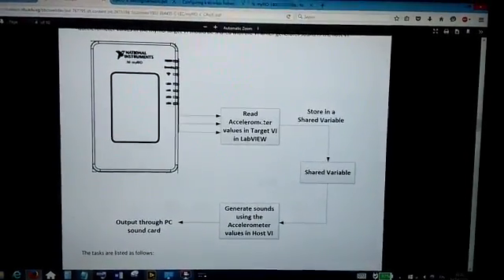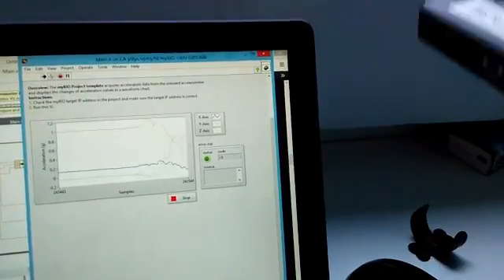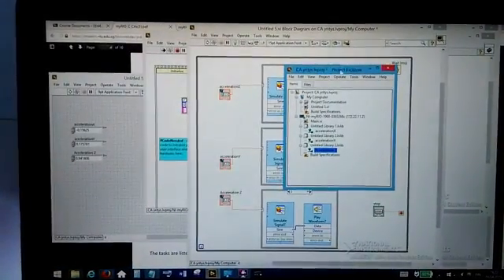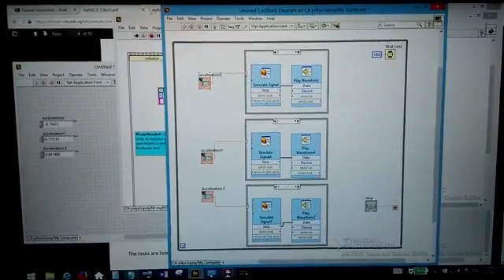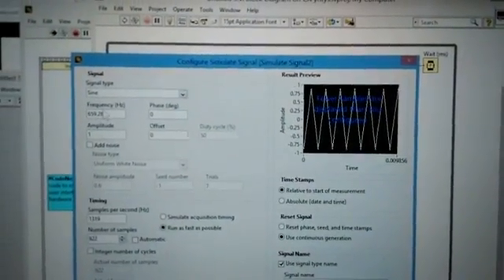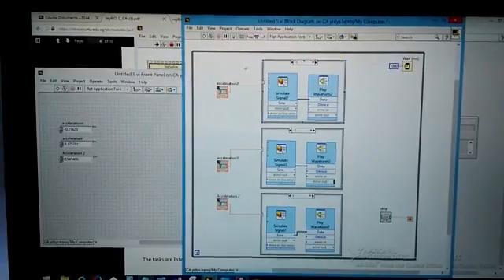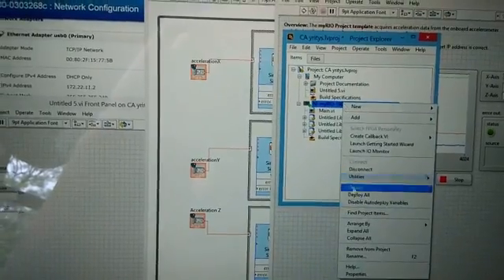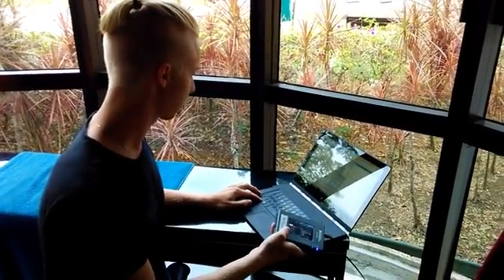MyRio Air Music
EE4455 Embedded System
Course Assignment